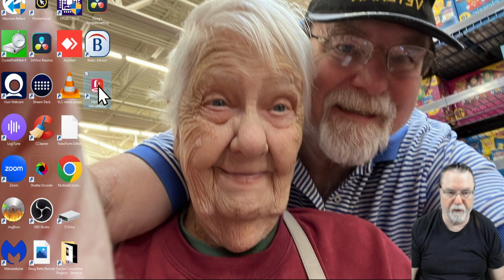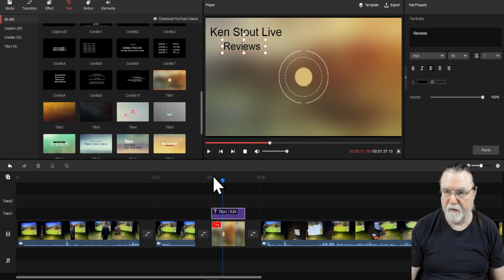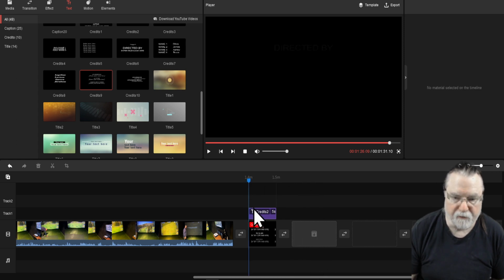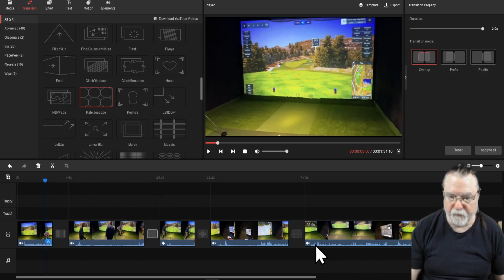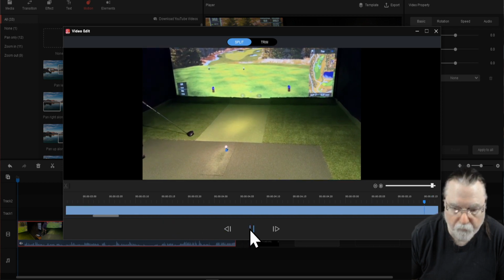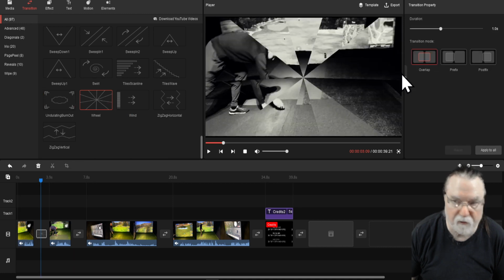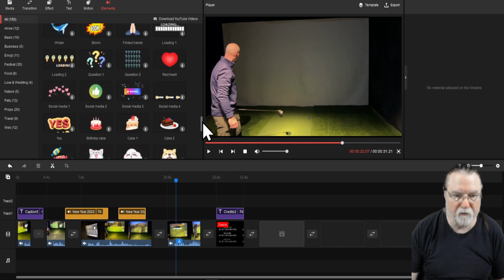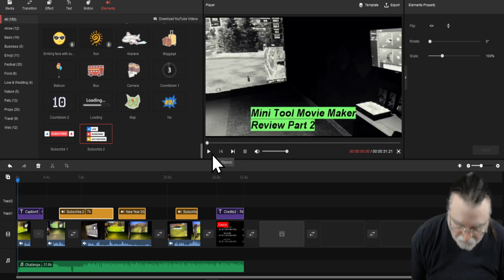Mini Tool Movie Maker Review Part 2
I wrap up my review of MiniTool Movie Maker today.